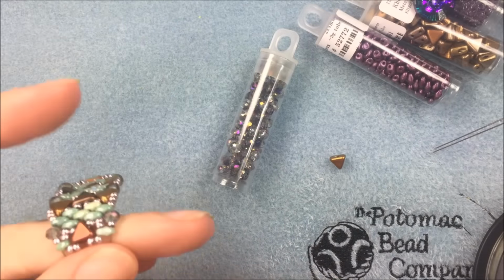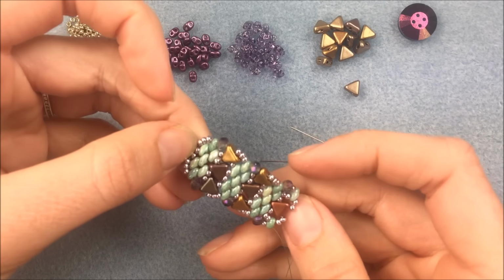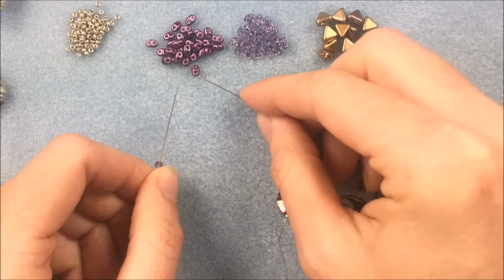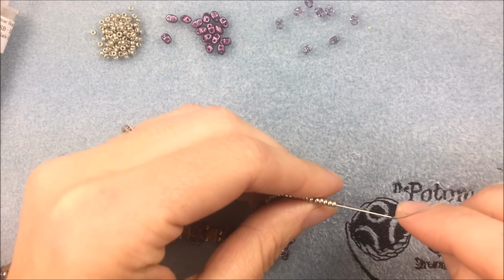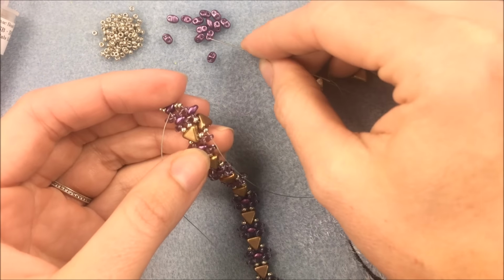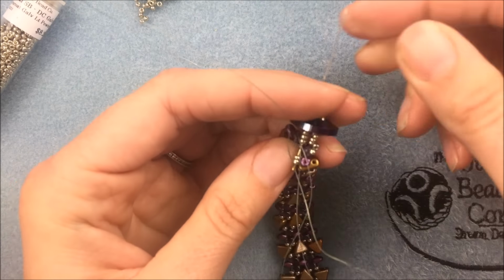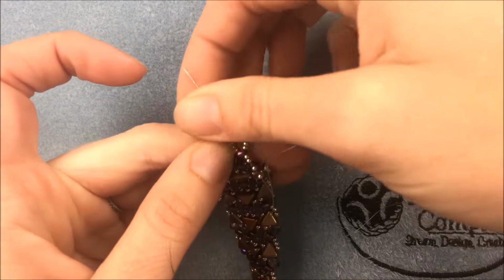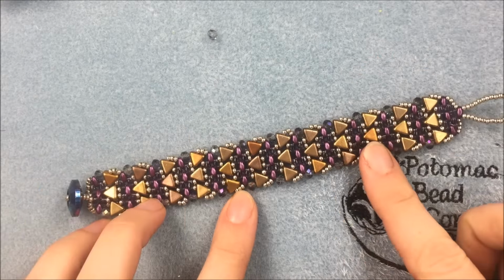Misty Meadows Bracelet - DIY Jewelry Making Tutorial by PotomacBeads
This video tutorial from PotomacBeads teaches you how to make Allie Buchman's "Misty Meadows" bracelet design.  Find a complete list of supplies for this project in the description below.

The designer's suggested colors & materials:
•MiniDuo® Beads - Amethyst Medium
•MiniDuo® Beads - Pastel Bordeaux
•Potomac Crystal Button - Magic Blue
•Miyuki Seed Beads 11/0 - Galvanized Light Pewter